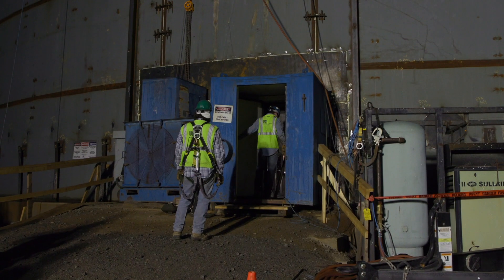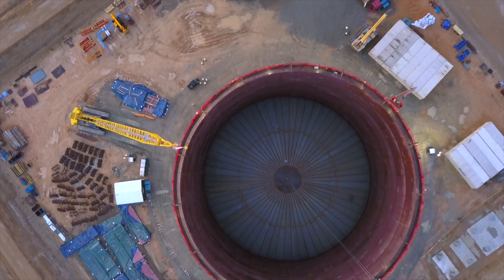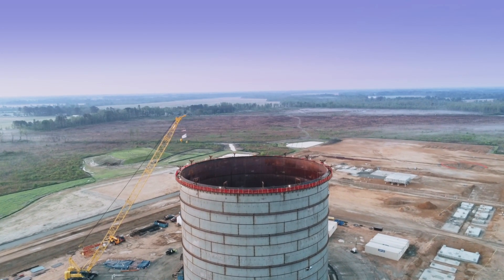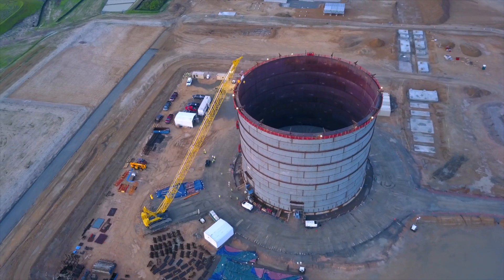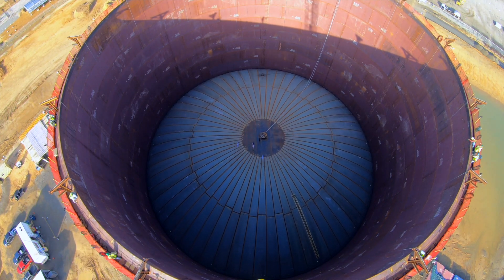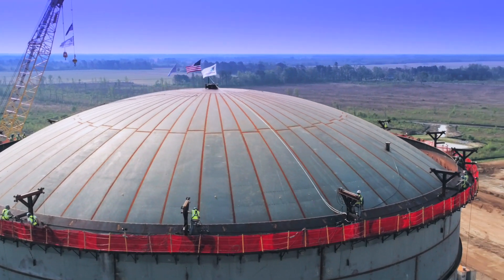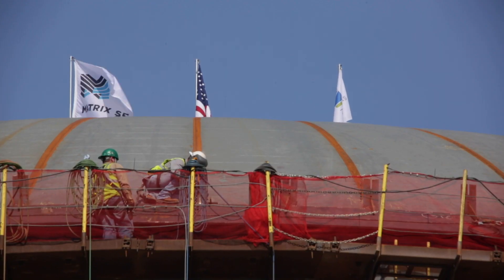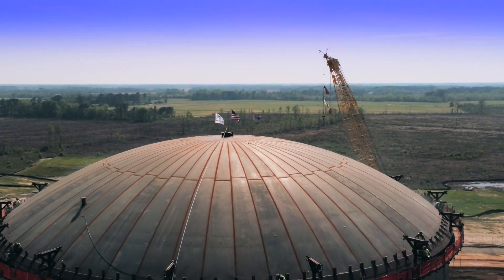Piedmont Natural Gas - Raising the Roof of the Robeson Liquefied Natural Gas Facility Storage Tank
The construction of the Robeson Liquefied Natural Gas Plant reached a major milestone April 7, 2020, with the raising of the tank roof. The tank's roof is constructed inside the tank, then lifted into place. Three massive fans generate the air pressure needed to lift the 205-ton tank roof 118 feet to the top of the tank, which takes approximately two hours.

When complete, the Robeson LNG Plant will be a 1 billion-cubic-foot storage facility, with the ability to serve roughly 100,000 homes on the coldest days of the year. It's scheduled to be operational in 2021.